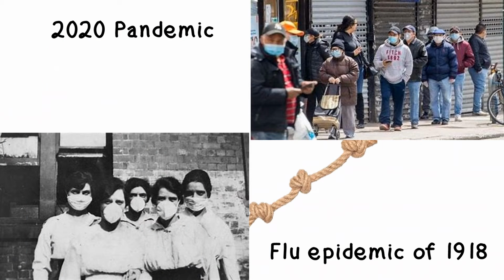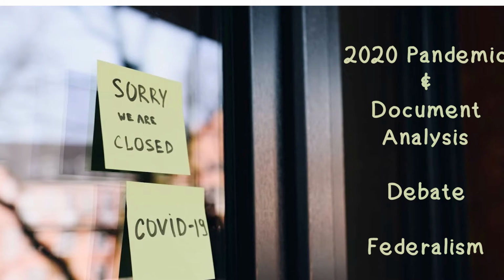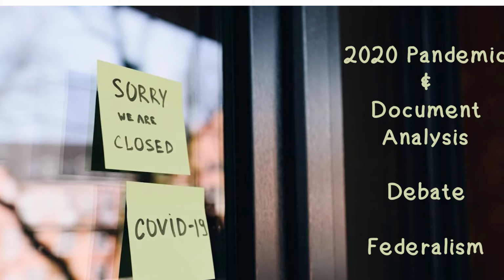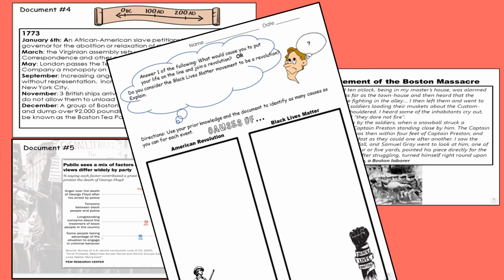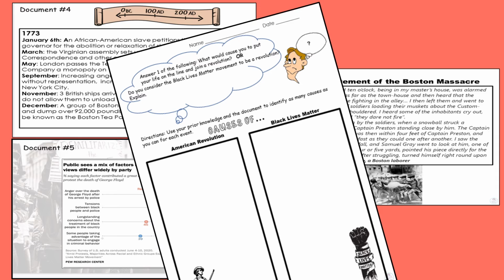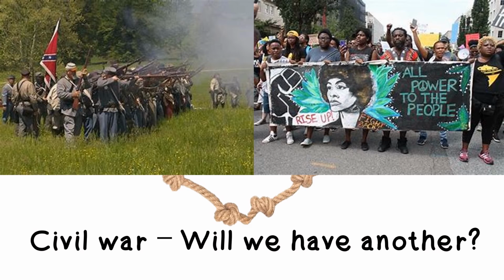Make History Relevant for Your Students (3 Ideas)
Many students do know see why they should learn about a bunch of old dead guys. Take your students through history in a way that engages them and gives them buy-in!
Stop by my site for FREE reading passages and word puzzles, no obligation!